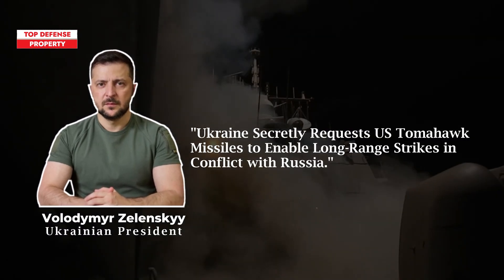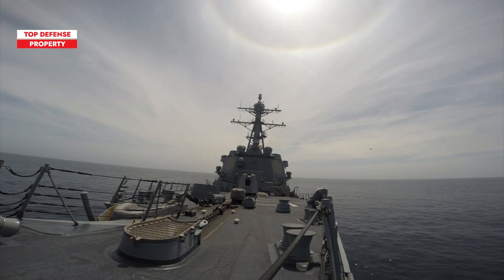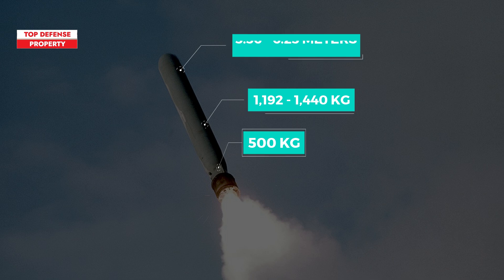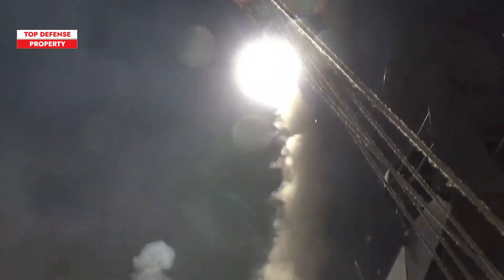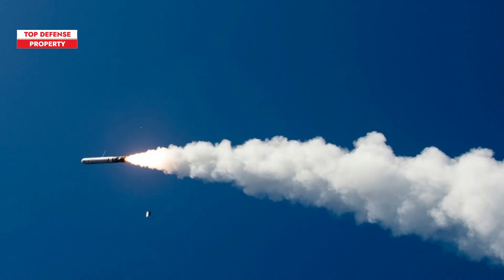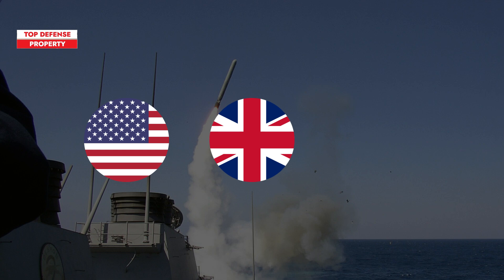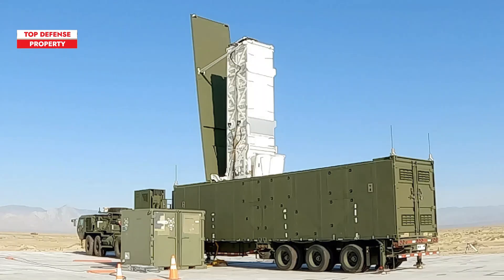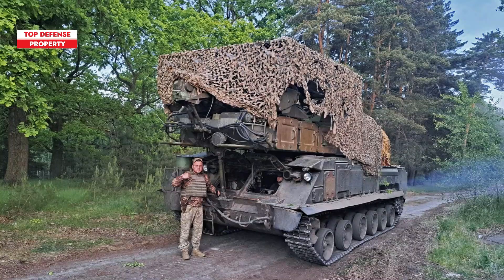Ukraine Seeks US Tomahawks: How Powerful Are These Missiles?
On October 30, Ukrainian President Volodymyr Zelenskyy announced that he had officially requested long-range Tomahawk missiles from the United States to enhance Ukraine's capability to target critical Russian infrastructure and prevent future attacks.

If you're curious about their capabilities, in this episode, we’ll dive into what makes the BGM-109 Tomahawk such a formidable weapon. Let’s explore its impressive power.